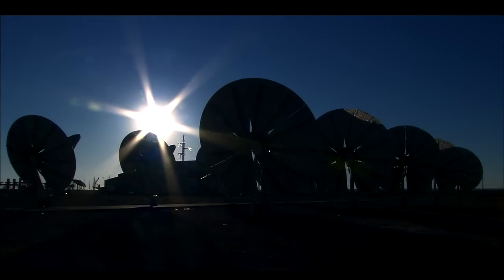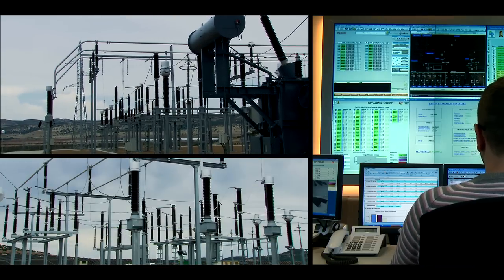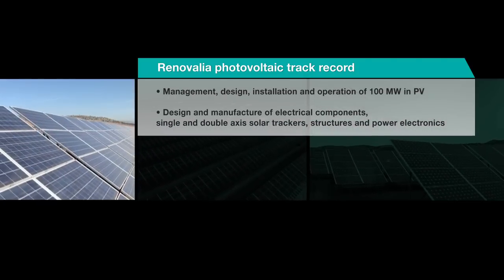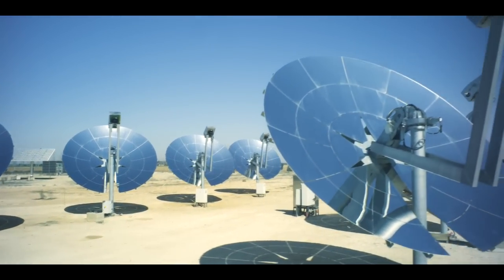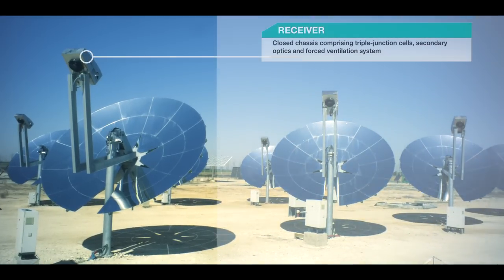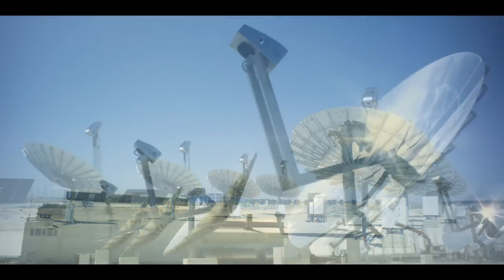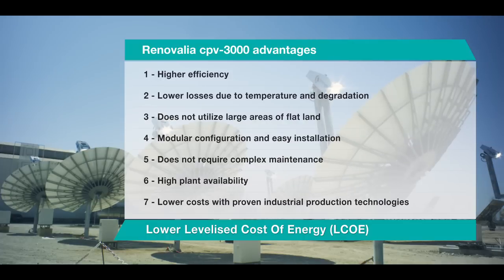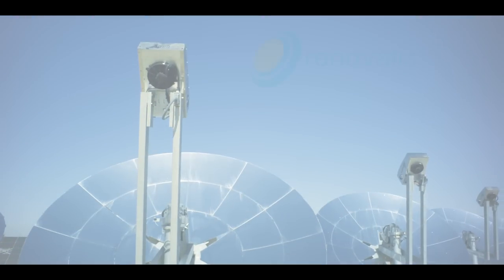CPV 3000 Renovalia Energy. Solar technologies, Concentration Photovoltaic or CPV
Among all solar technologies, Concentration Photovoltaic or CPV is one of the most efficient. CPV technology is based on high-efficiency triple-junction cells, used in the aerospace industry since the 90's, reaching conversion rates exceeding 40% (well above traditional silicon systems).